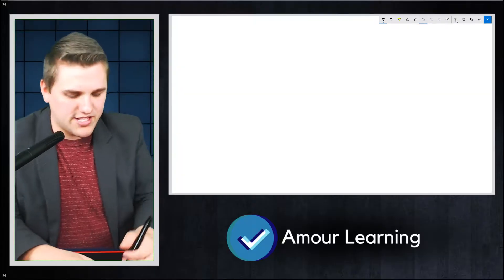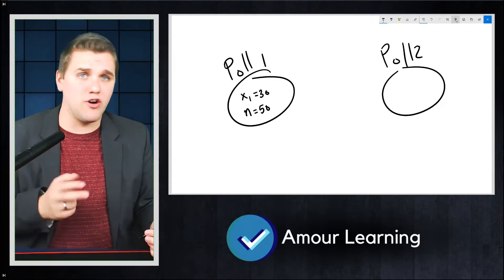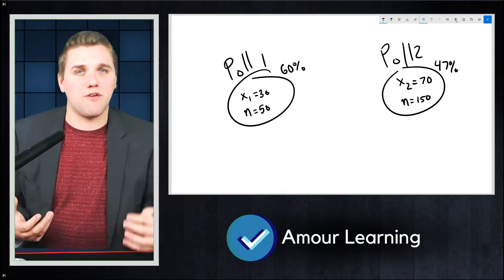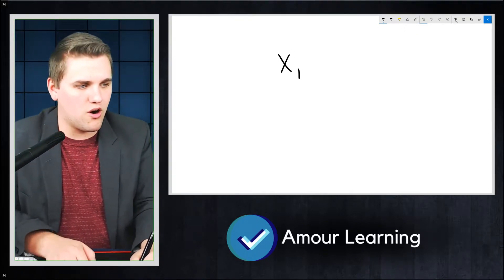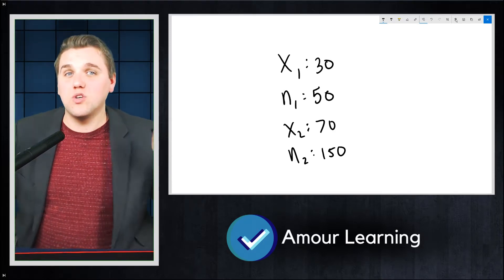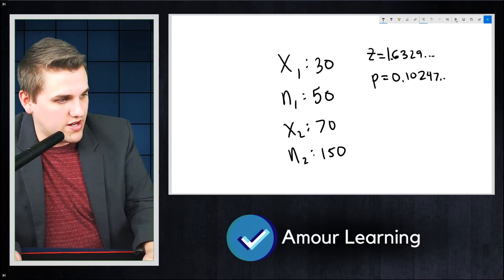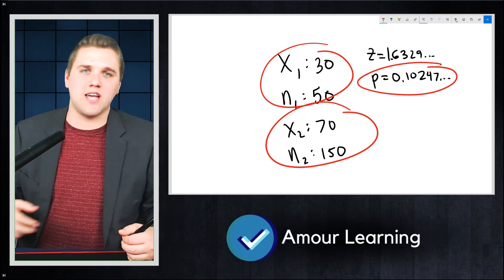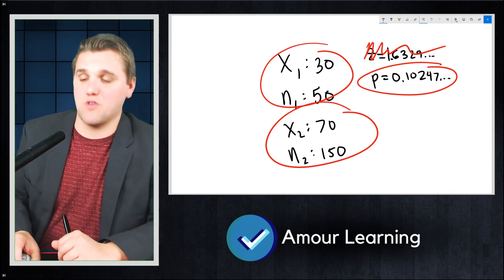Two Sample Z-Test for Proportions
Lex Fridman The z score test for two population proportions is used when you want to know whether two populations or groups (e.g., males and females; theists and atheists) differ significantly on some single (categorical) characteristic - for example, whether they are vegetarians.